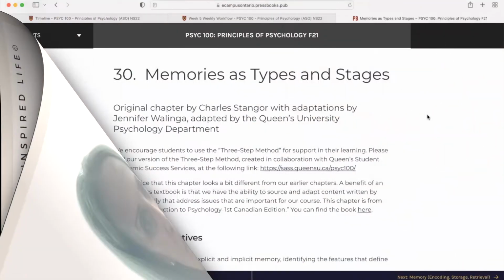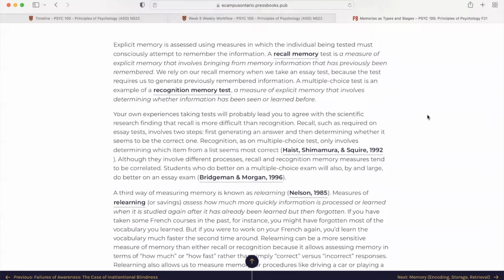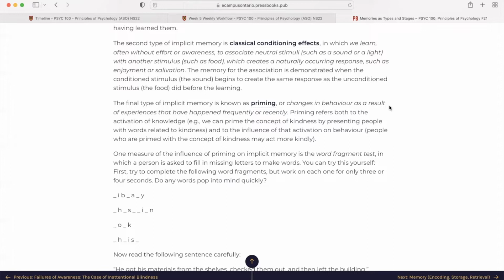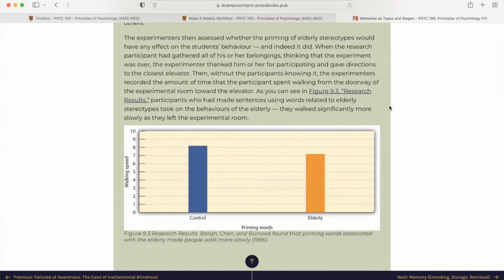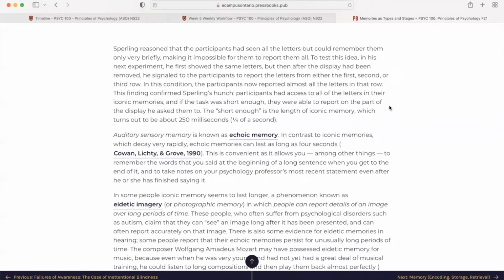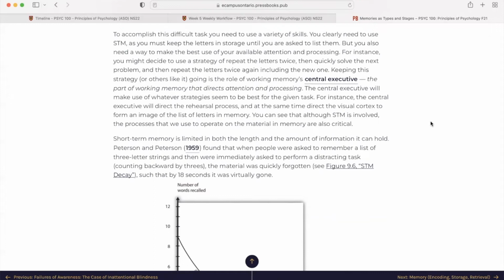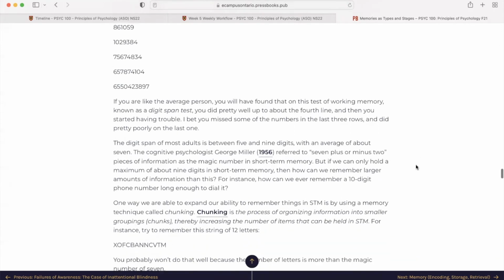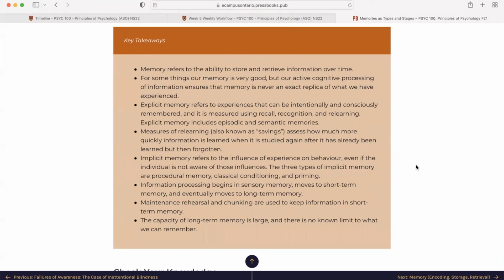Stages of Memory | Psych-100 | Chapter 30 | Flourish with Diane Planidin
Psychologists conceptualize memory in terms of types, in terms of stages, and in terms of processes. In this section we will consider the two types of memory, explicit memory and implicit memory, and then the three major memory stages: sensory, short-term, and long-term (Atkinson & Shiffrin, 1968). Then, in the next section, we will consider the nature of long-term memory, with a particular emphasis on the cognitive techniques we can use to improve our memories. Our discussion will focus on the three processes that are central to long-term memory: encoding, storage, and retrieval.

Learning Objectives

-Compare and contrast explicit and implicit memory, identifying the features that define each.
-Explain the function and duration of eidetic and echoic memories.
-Summarize the capacities of short-term memory and explain how working memory is used to process information in it.

When we assess memory by asking a person to consciously remember things, we are measuring explicit memory. Explicit memory refers to knowledge or experiences that can be consciously remembered. There are two types of explicit memory: episodic and semantic. Episodic memory refers to the firsthand experiences that we have had (e.g., recollections of our high school graduation day or of the fantastic dinner we had in New York last year). Semantic memory refers to our knowledge of facts and concepts about the world (e.g., that the absolute value of −90 is greater than the absolute value of 9 and that one definition of the word “affect” is “the experience of feeling or emotion”).
chart of different types of memory

Explicit memory is assessed using measures in which the individual being tested must consciously attempt to remember the information. A recall memory test is a measure of explicit memory that involves bringing from memory information that has previously been remembered. We rely on our recall memory when we take an essay test, because the test requires us to generate previously remembered information. A multiple-choice test is an example of a recognition memory test, a measure of explicit memory that involves determining whether information has been seen or learned before.
Your own experiences taking tests will probably lead you to agree with the scientific research finding that recall is more difficult than recognition. Recall, such as required on essay tests, involves two steps: first generating an answer and then determining whether it seems to be the correct one. Recognition, as on multiple-choice test, only involves determining which item from a list seems most correct (Haist, Shimamura, & Squire, 1992). Although they involve different processes, recall and recognition memory measures tend to be correlated. Students who do better on a multiple-choice exam will also, by and large, do better on an essay exam (Bridgeman & Morgan, 1996).

A third way of measuring memory is known as relearning (Nelson, 1985). Measures of relearning (or savings) assess how much more quickly information is processed or learned when it is studied again after it has already been learned but then forgotten. If you have taken some French courses in the past, for instance, you might have forgotten most of the vocabulary you learned. But if you were to work on your French again, you’d learn the vocabulary much faster the second time around. Relearning can be a more sensitive measure of memory than either recall or recognition because it allows assessing memory in terms of “how much” or “how fast” rather than simply “correct” versus “incorrect” responses. Relearning also allows us to measure memory for procedures like driving a car or playing a piano piece, as well as memory for facts and figures.

Open Courseware Link: Memories as Types and Stages. (2019). Adapted for use by Queen’s University. Original chapter in C. Stangor and J. Walinga (Eds.), Introduction to Psychology: 1st Canadian Edition. BCcampus.